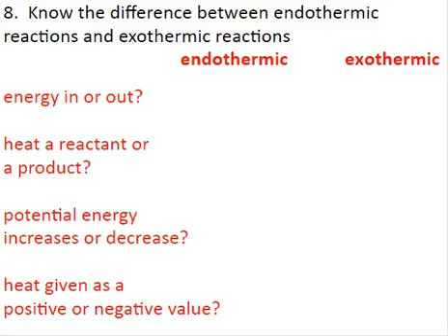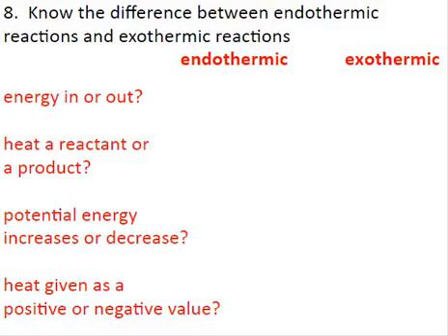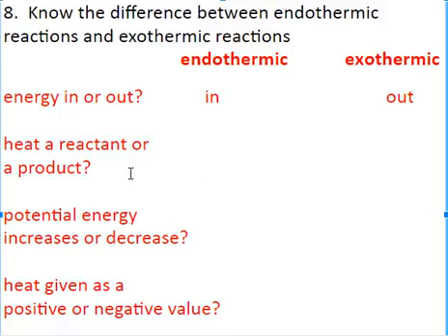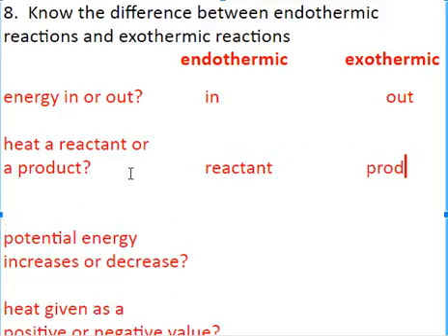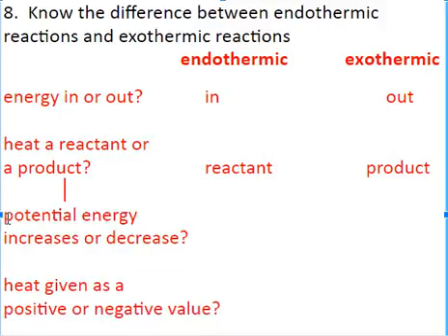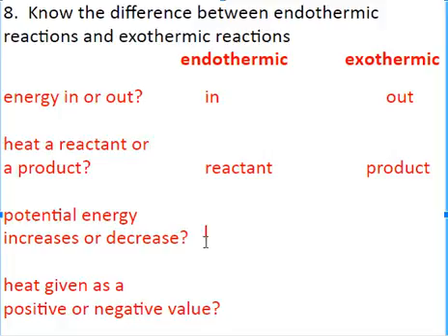Ch 15 Objective 8